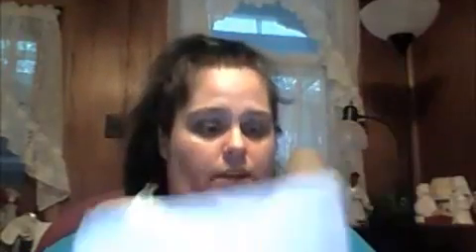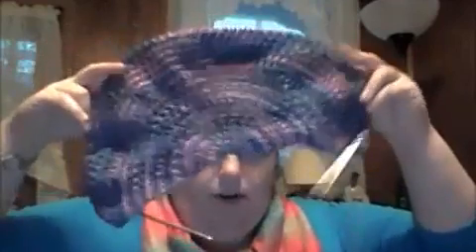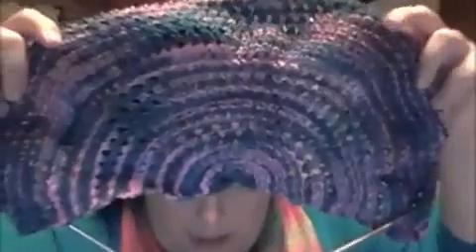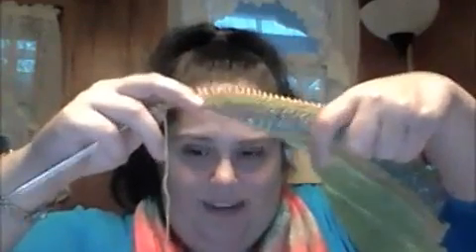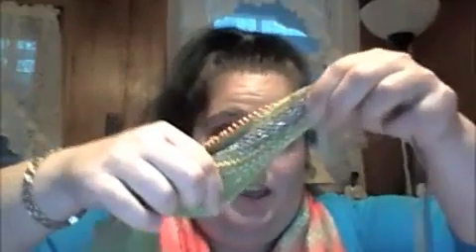Episode43 Many stops and starts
Places where you can find the podcast are:
Raverl Group: Nickelo's World Podcast
Facebook: nickelo's world podcast

Where you can find me:
Raverly: nicki18229